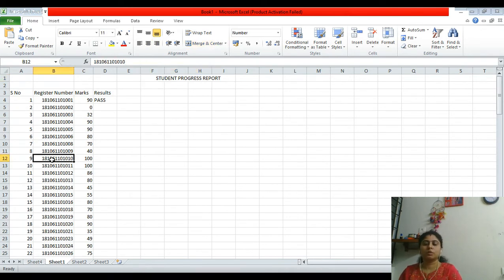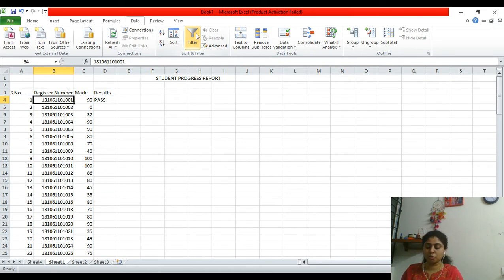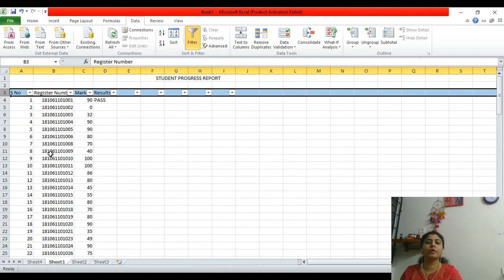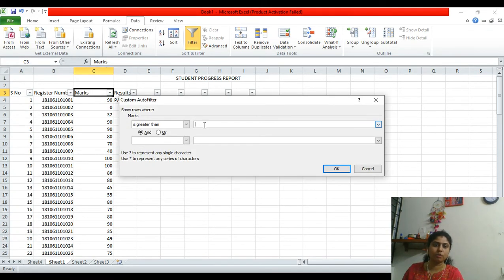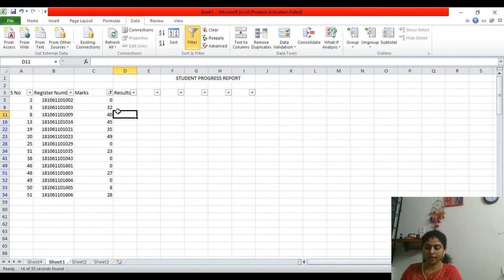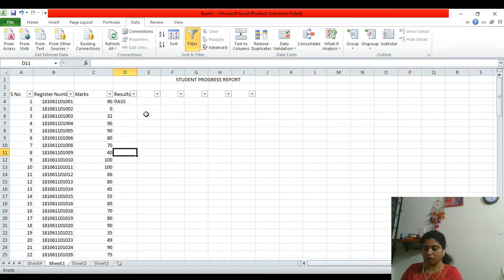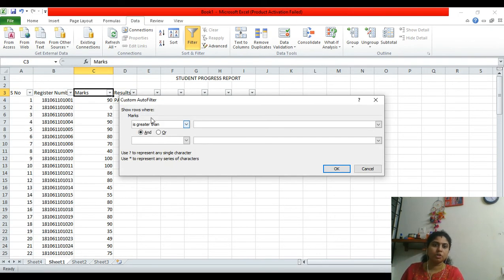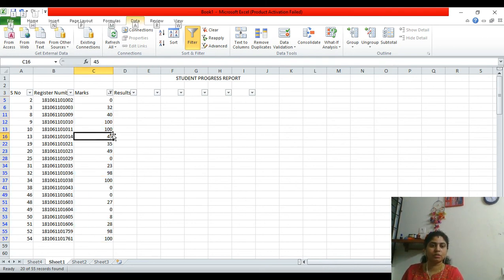Reskilling Day 2 Video 2 Hands on SESSION ON SPREADSHEETS filters By R Aiyshwariya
Reskilling FDP Day2 Video